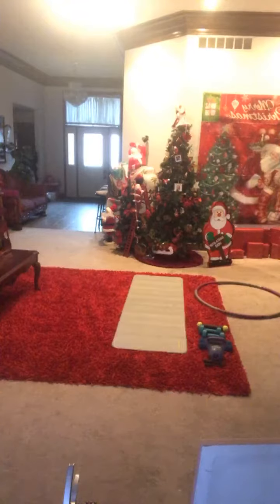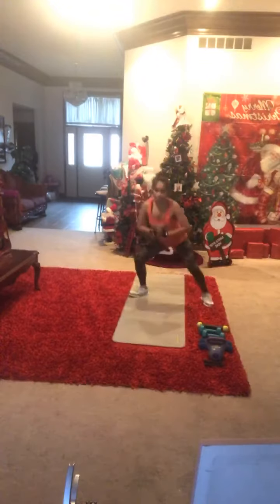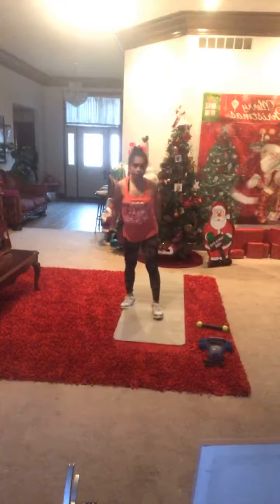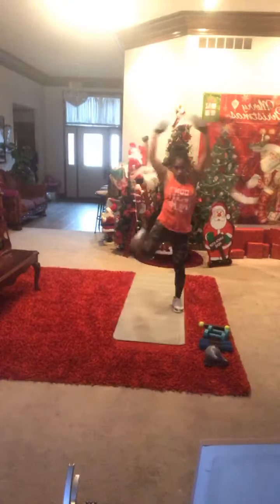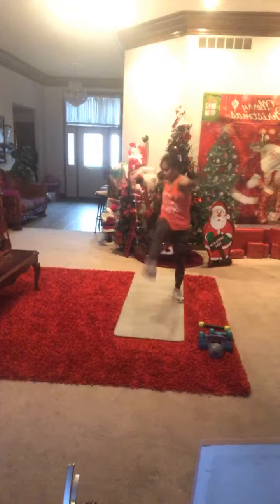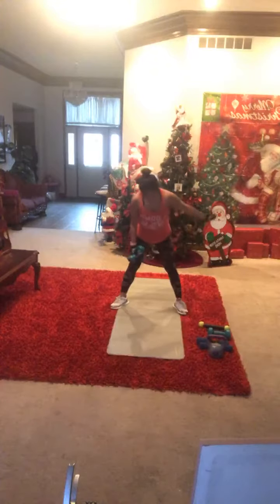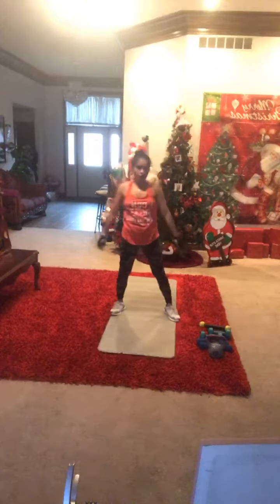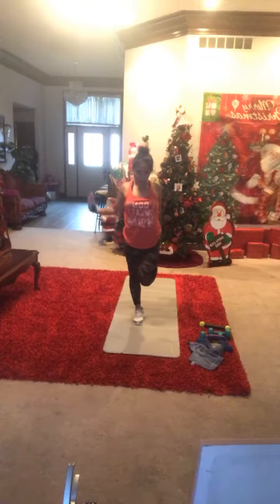November 6,2019 workout